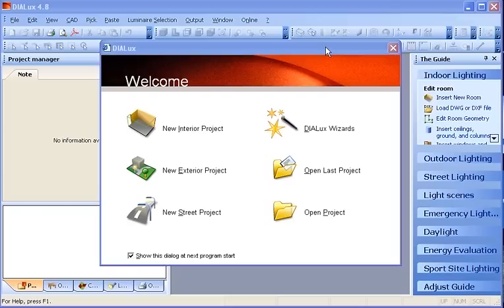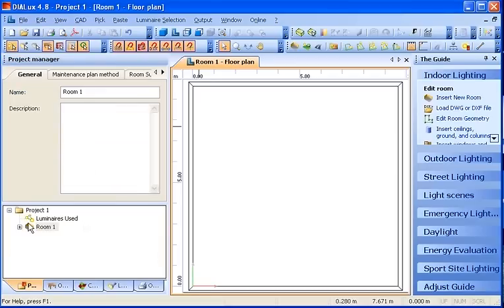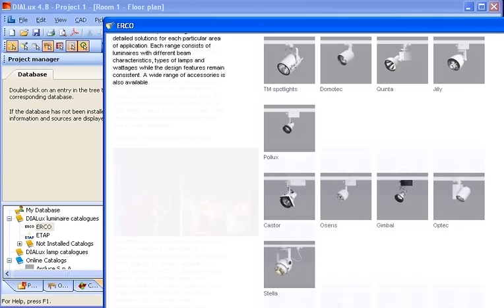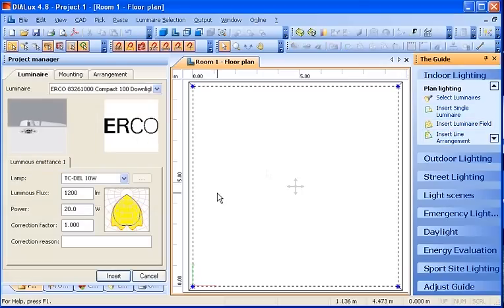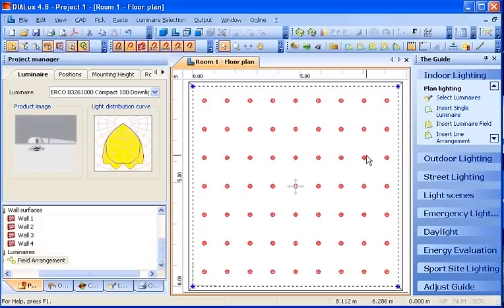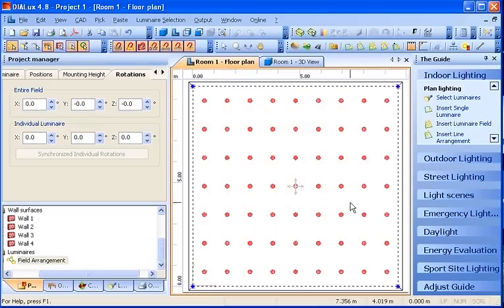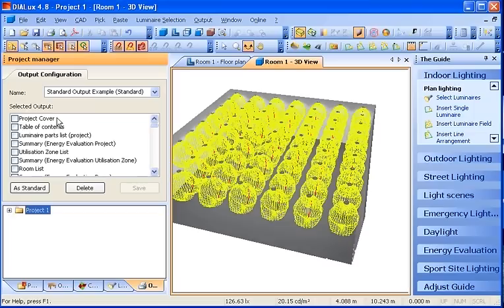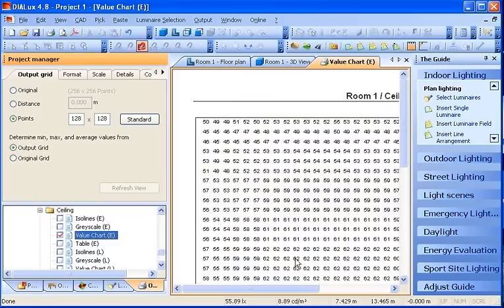dailux basic tutorial